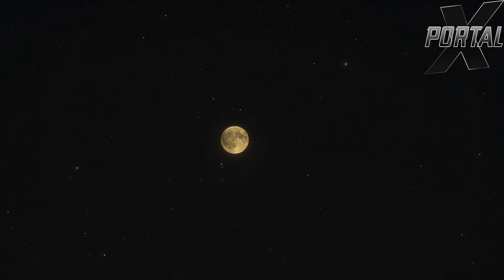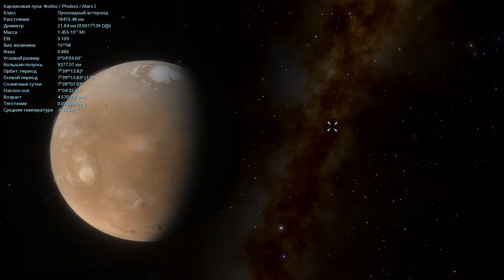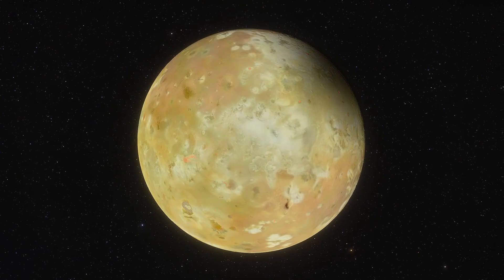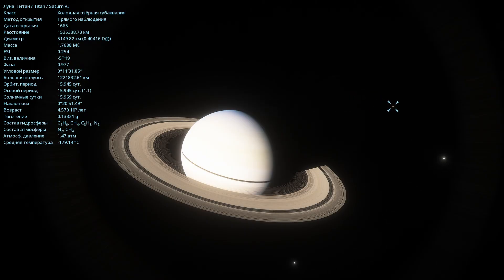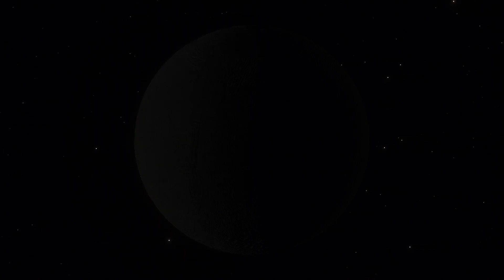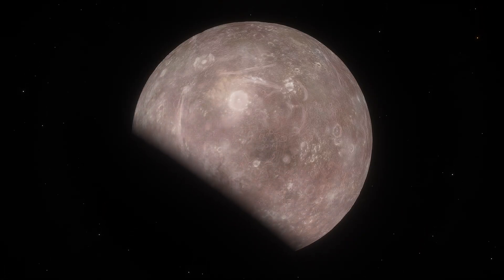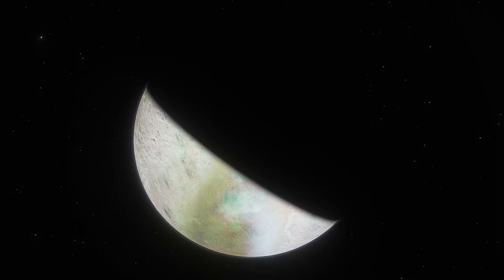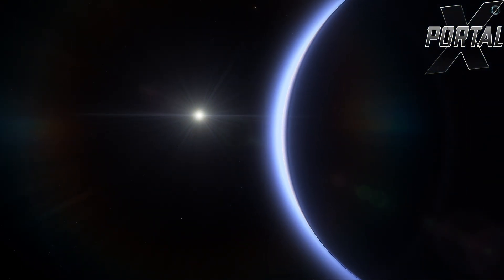What does a LUNAR ECLIPSE look like on each Planet | SpaceEngine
In this video, using the SpaceEngine planetarium, I will show you what the total lunar eclipse looked like from Earth on September 7, 2025. In addition, you'll also see what a lunar eclipse looks like on other planets of the Solar System—specifically on Mars, Jupiter, Saturn, Uranus, Neptune, and even on the dwarf planet Pluto. Enjoy watching! :)
💥🌌 All space experiments in Universe Sandbox

🕓 Timecodes:
00:00 – Start
00:13 – Earth (September 7, 2025)
01:39 – Mars
03:19 – Jupiter
05:22 – Saturn
08:11 – Uranus
09:38 – Neptune
11:33 – Pluto